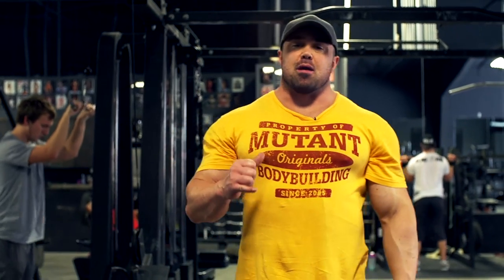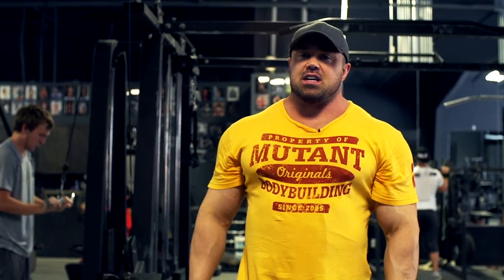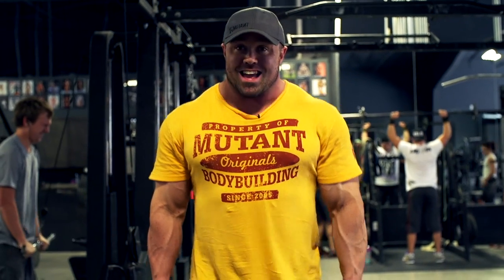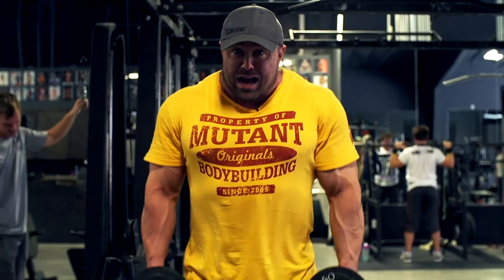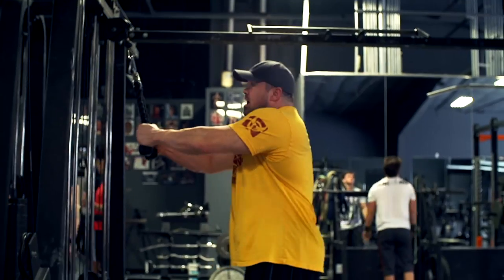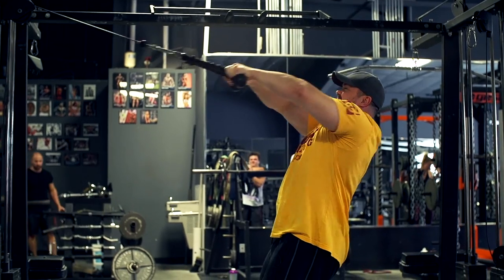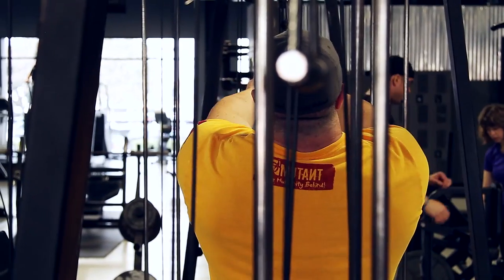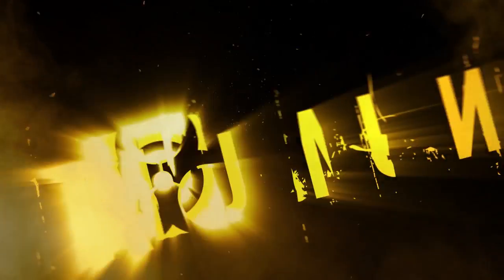2 Moves for TOWERING TRAPS - MUTANT Mash-Up w/Big Ron Partlow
Want traps so big you have to turn your entire body to look left or right? Then this KILLER superset is for you! Ron Partlow shows you how to build that werewolf-like trapezius.